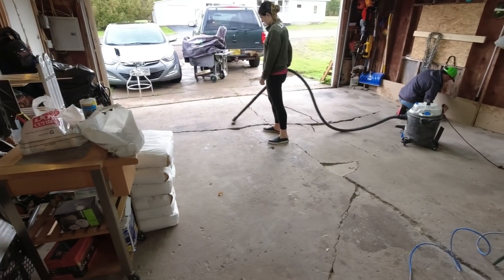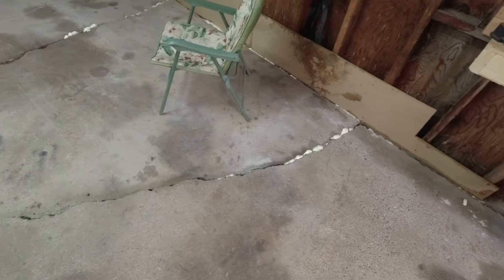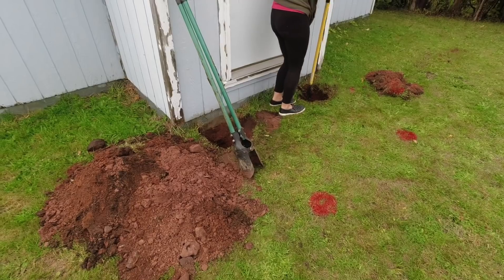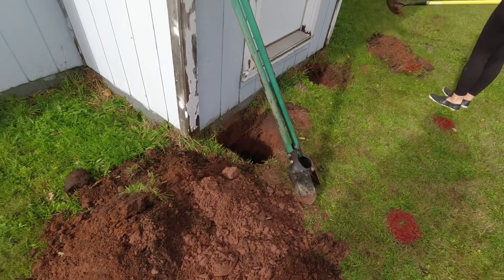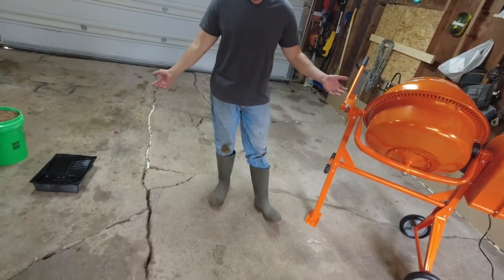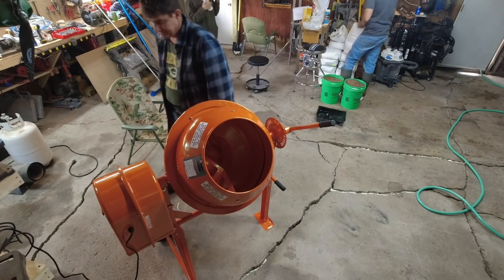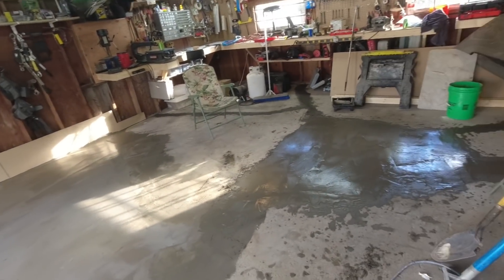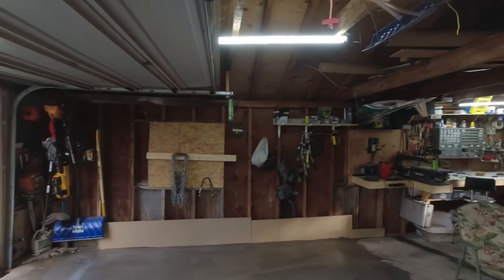Putting TammsGrout Supreme in the Yooper Garage, fixing all these cracks! 2021/145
Hi Guys, this episode I have the help of the Drunk Carpenter and am finally going to get these cracked garage floors fixed👍

Thrive Supplements links;

Tyler’s YouTube channel;